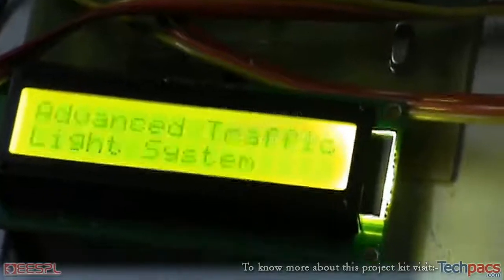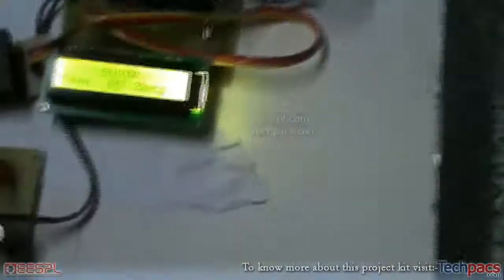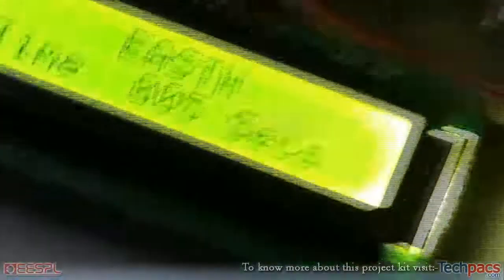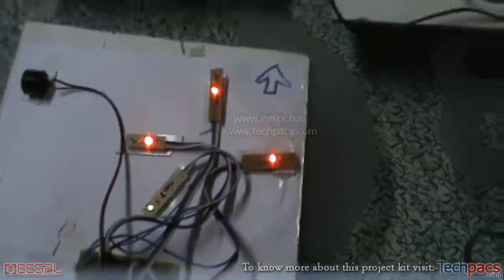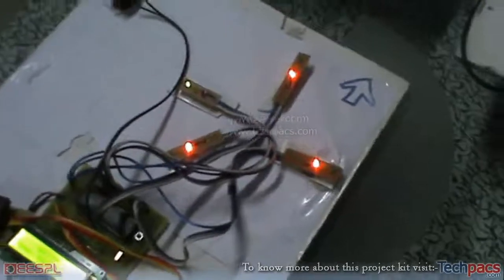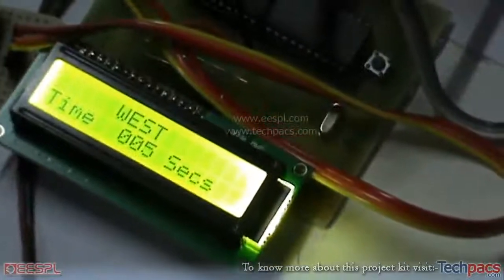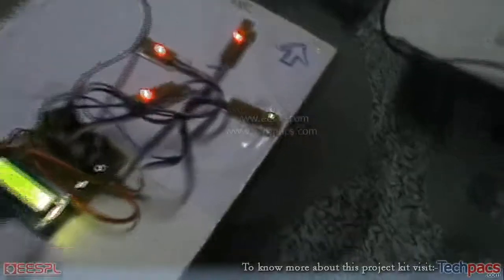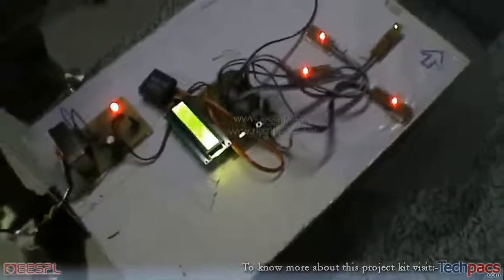Automatic traffic light controller | Ambulance Passage using Arduino (latest Project 2020)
This video is about the SmartFlow: Revolutionizing Urban Traffic with Intelligent Traffic Light Control. In this video you will see the working model and detailed description of this project.

Revolutionize urban traffic with Intelligent Traffic Light Control. Embedded systems & RFID tech optimize traffic flow for efficiency & safety.